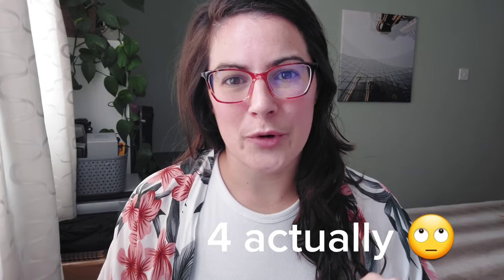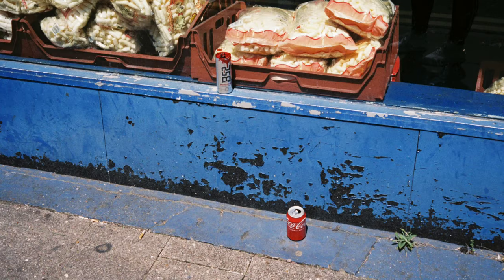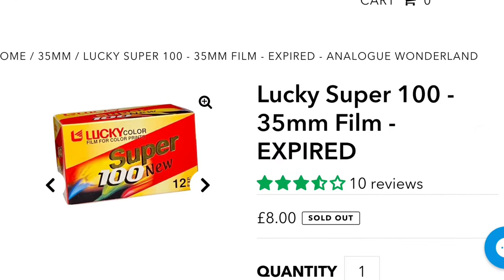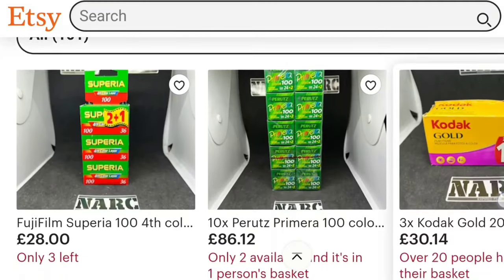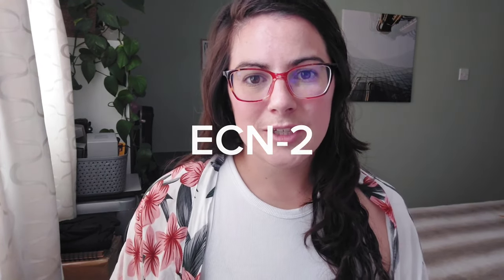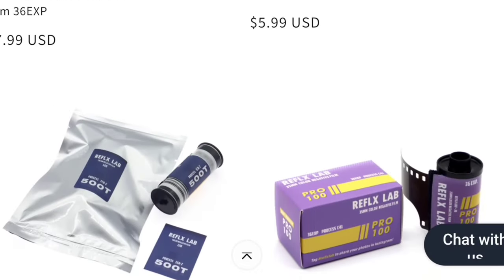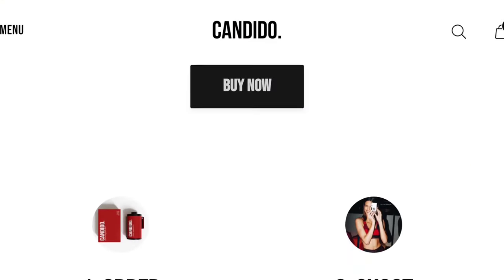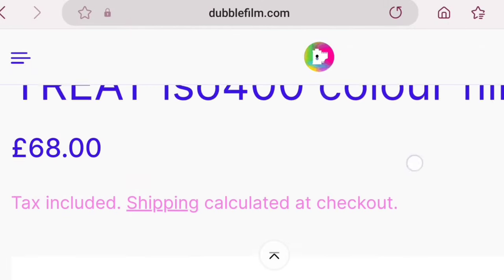Cost-Saving Tips for Shooting Color (Colour) Film in 2023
In this video, I'll share some of the ways that I save money on color film or alternative sources of film when your usual stock is unavailable!

One SHOP I realized after finishing this video is THIS IS HOW I ROLL based in the UK. This is probably, aside from Reflx, the most affordable place to get ECN-2 films for UK film photographers.

►(use the above link to sign up :) this is a referral link but I highly recommend Epidemic Sound (not sponsored) and have used them for most of the music for this channel. I find they have the best value for price out of all the options I've tried)

►Mobile phone (Samsung Galaxy A52)
►Fujifilm X-H1 used occasionally (get this from MPB not amazon!)
►Fujifilm XC16-50mm OIS Lens
►Budget Lav Mic
►Lav Mic (Hollyland Lark 150)
►Compact Shotgun Mic (Rode VideoMicro)

►Plustek Opticfilm 8100 Film Scanner
►Fujifilm X-H1 for DSLR Scanning w/ the Pixl-latr (get this from MPB not amazon!)
►TTArtisan 40mm F2.8 Macro Lens for DSLR Scanning w/ Pixl-latr
►Light Table
►AP Development Tank for 2 Films
►Darkroom Changing Bag